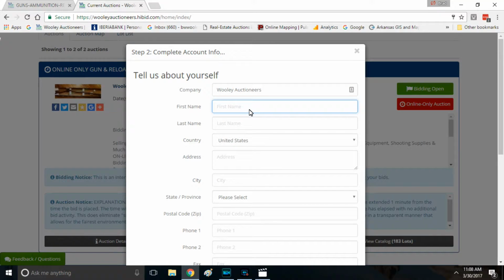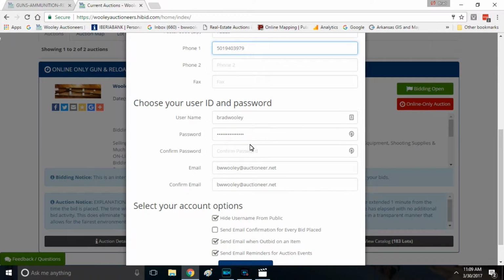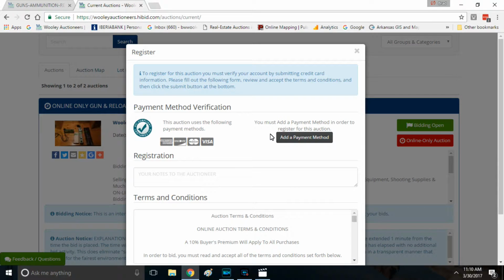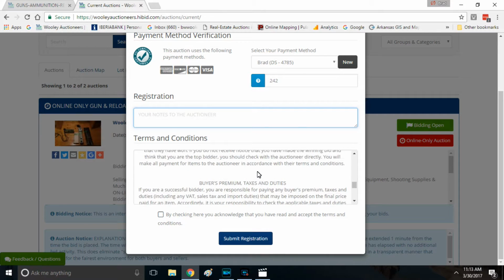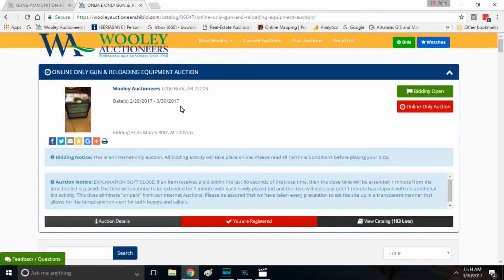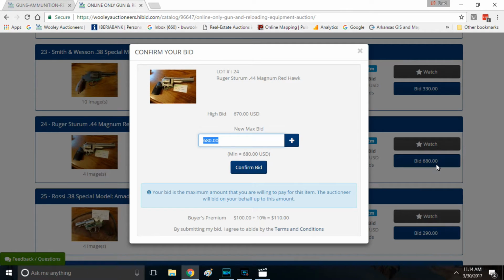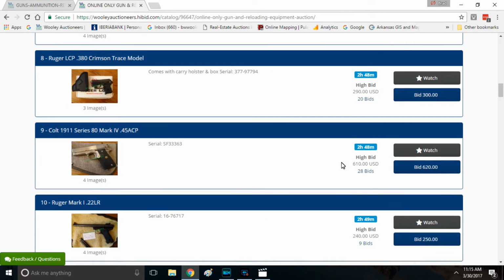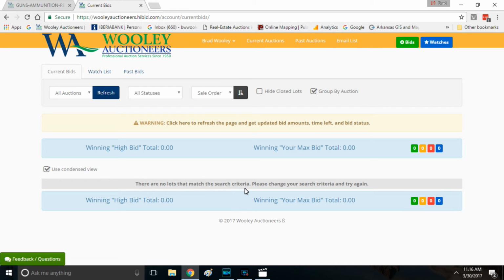Wooley Auctioneers Online Bidding Help Tutorial